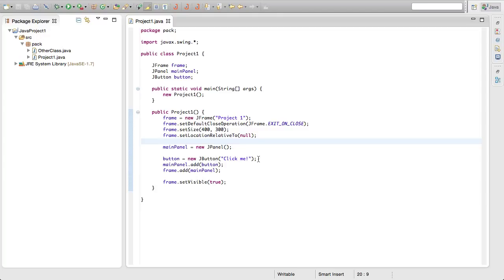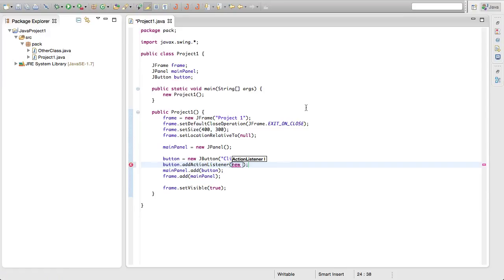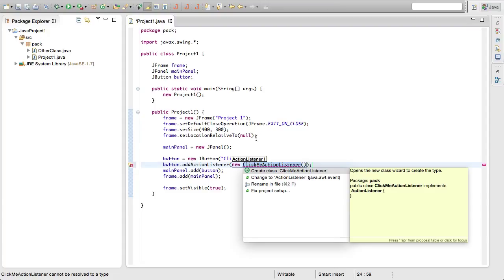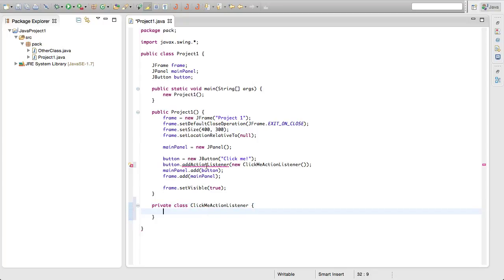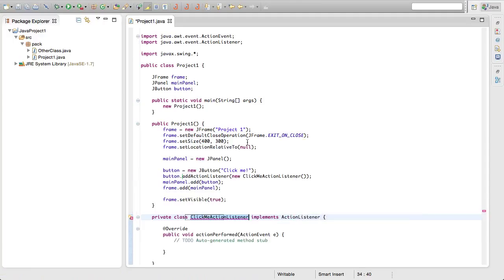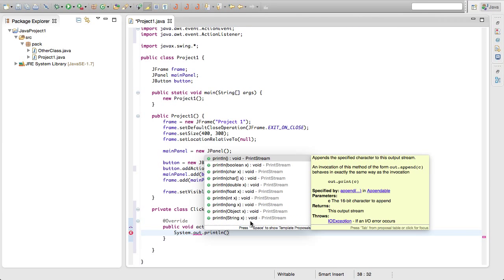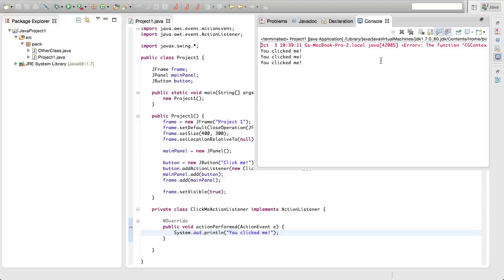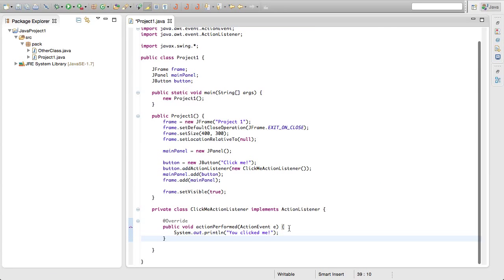Java Ep20 - Responding to actions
Welcome to episode 20, where we are looking at responding to the button presses from our window we created.